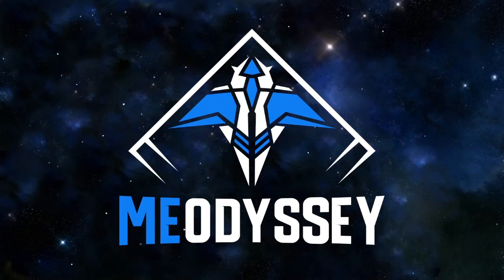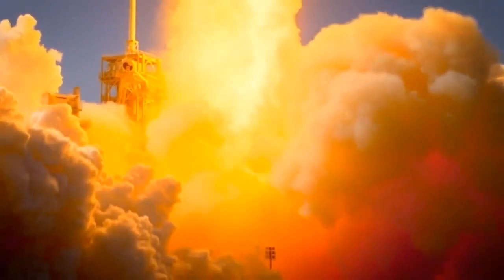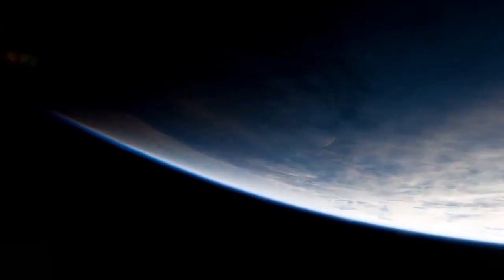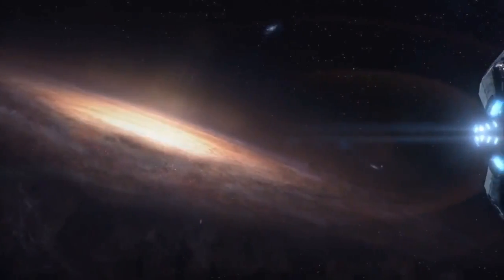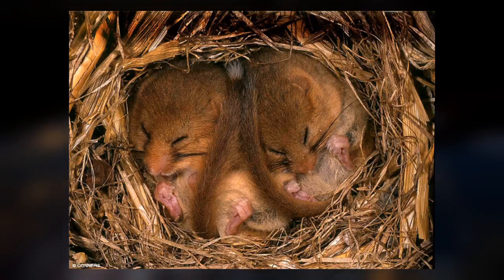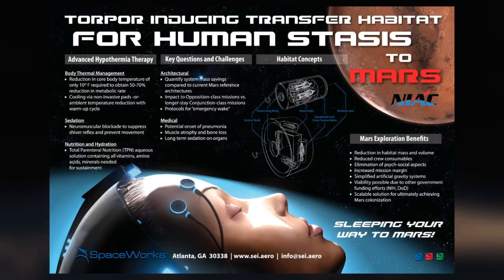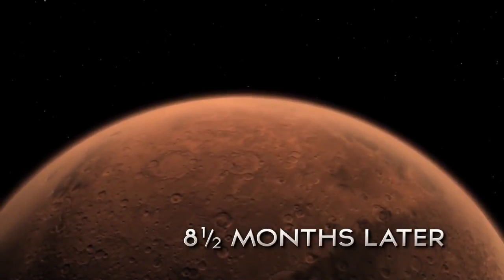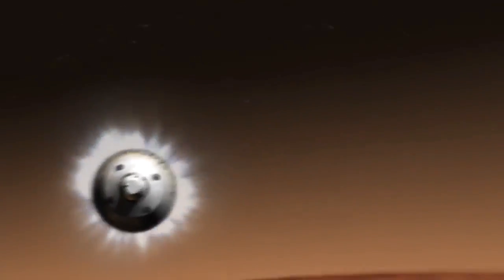Mass Effect Andromeda - The Science of Cryostasis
Join Rima as she looks at the science behind real world cryostasis tech and how it might influence Mass Effect Andromeda.